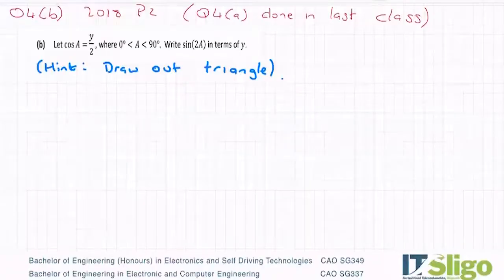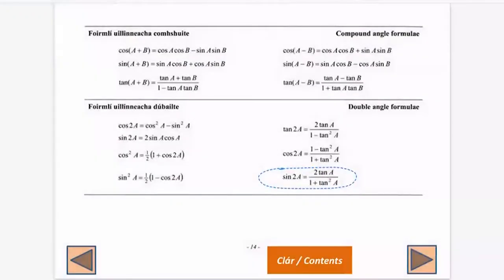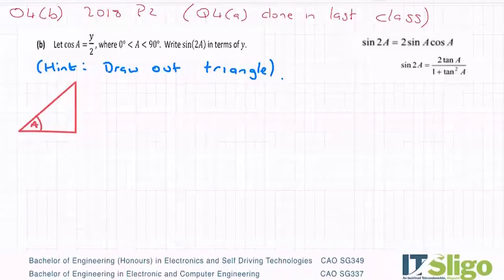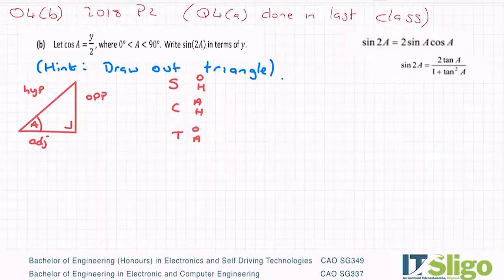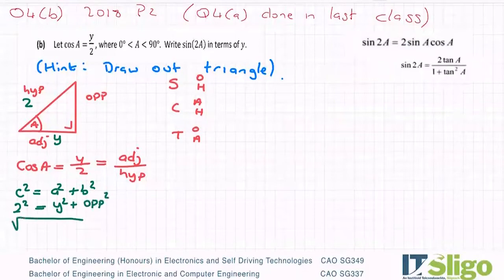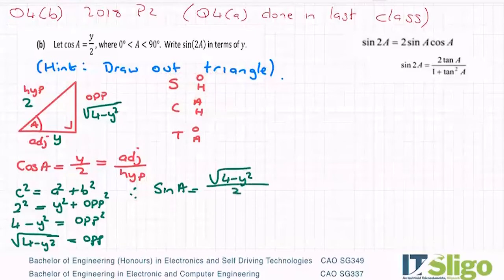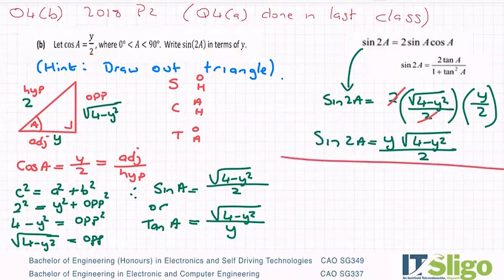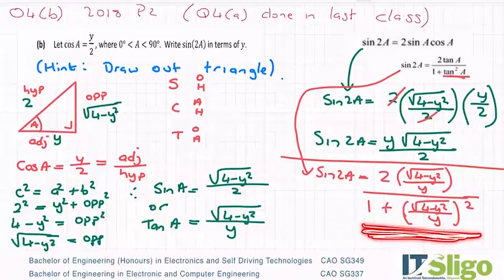Trigonometry 2018 Q4 b Paper 2 Leaving Cert Higher Level Maths